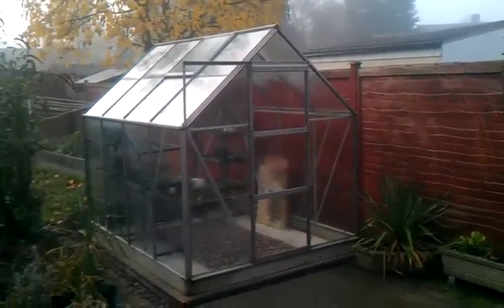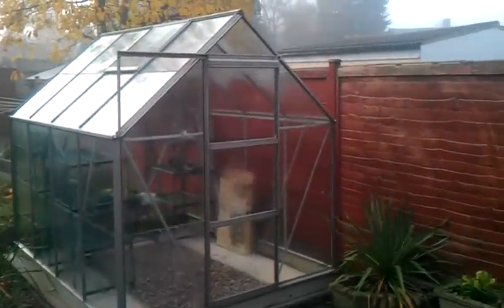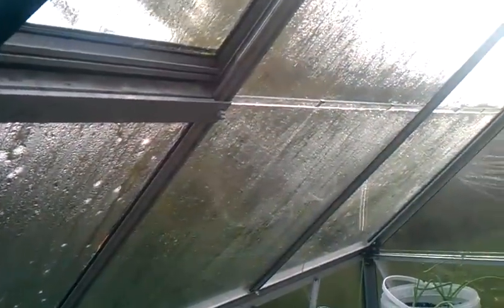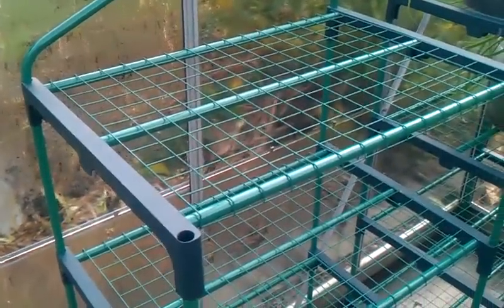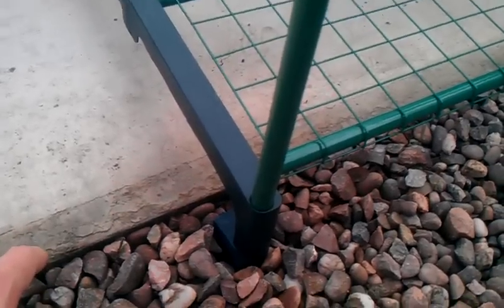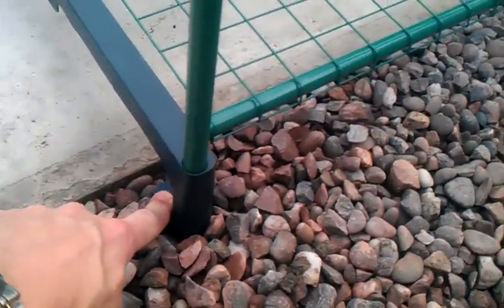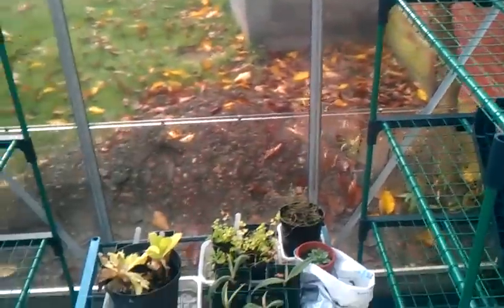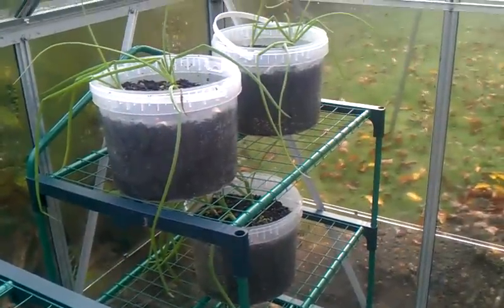Greenhouse part 4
Finished greenhouse